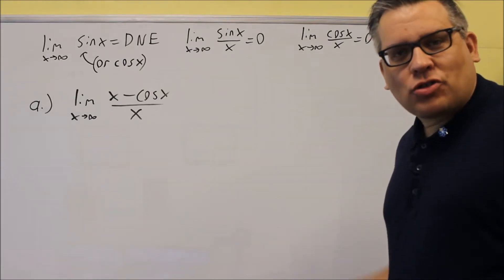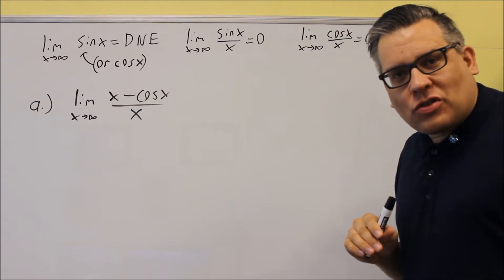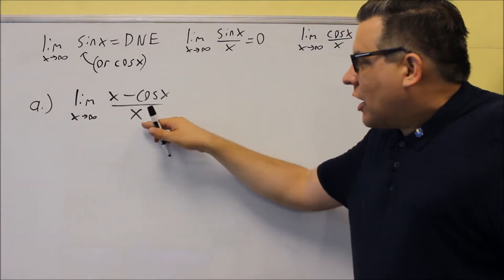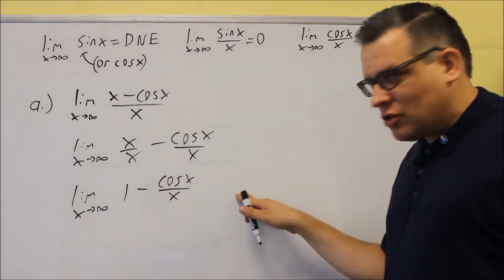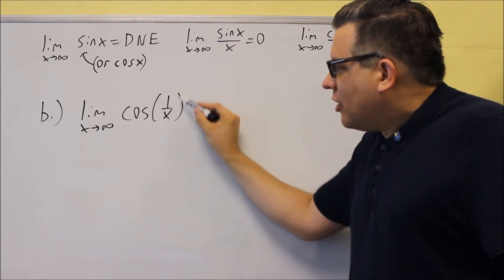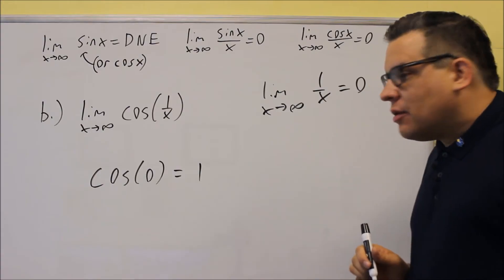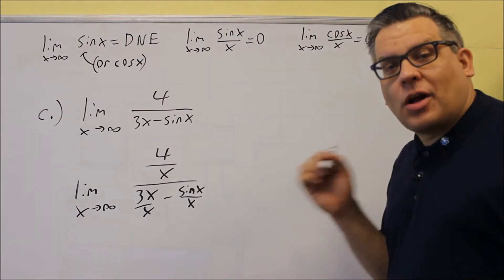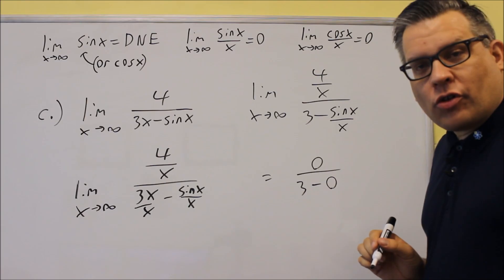Finding Limits at Infinity Involving Trigonometric Functions